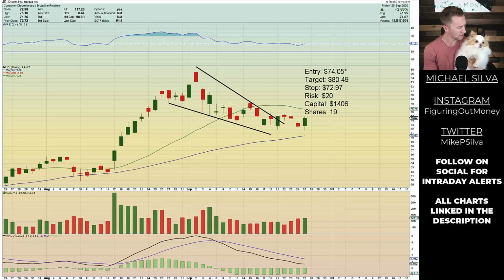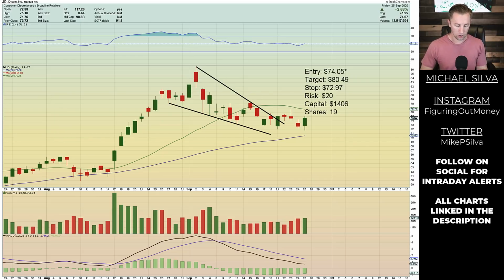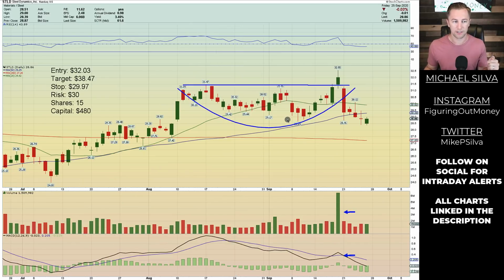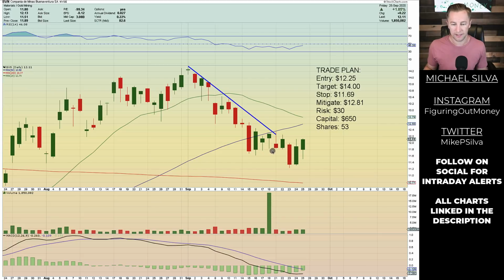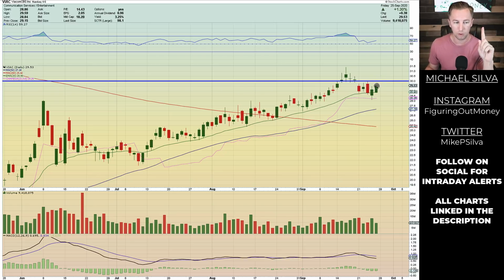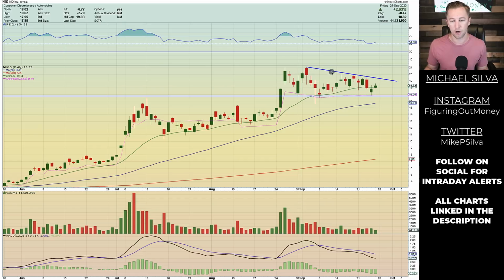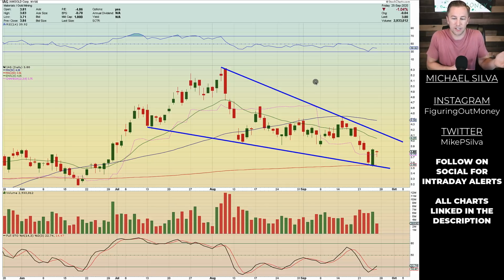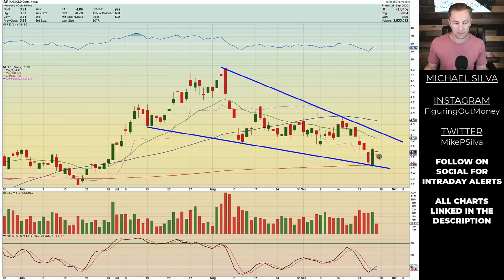TOP 3 STOCKS ON MY WATCHLIST FOR NEXT WEEK | Weekly Scan EP. 30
I will also follow up on last week's top stock picks. I use technical analysis to find entry points, stop losses, and targets. I go over patterns and various indicators to help determine if these are good setups that offer a nice risk vs. reward.

○ Book Recommendations
○ My Studio Setup
○ Morning Coffee